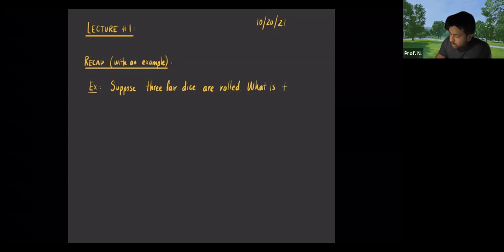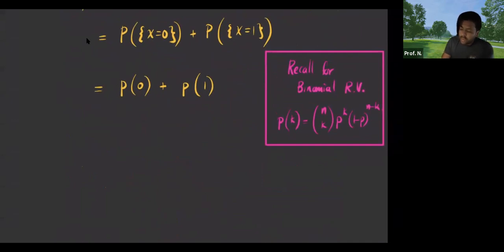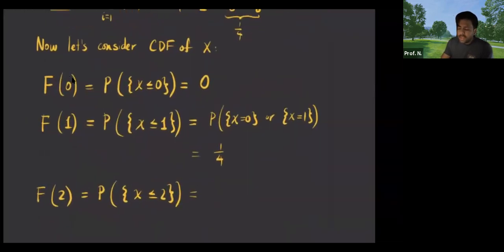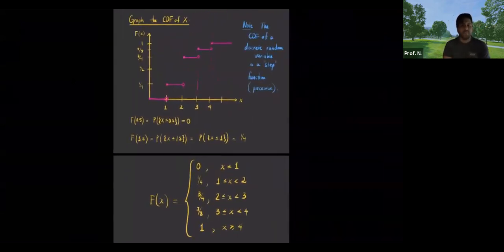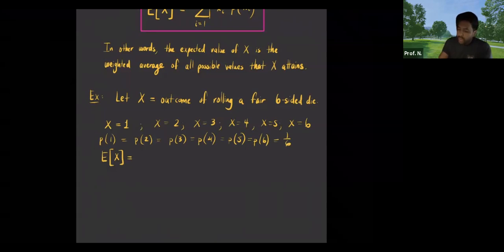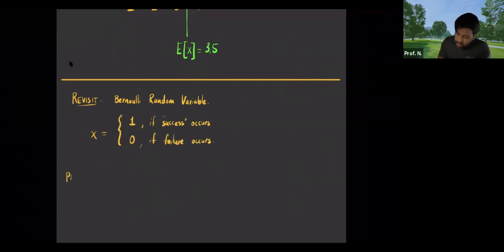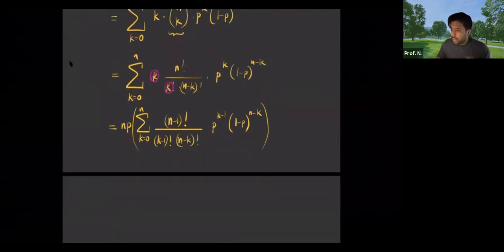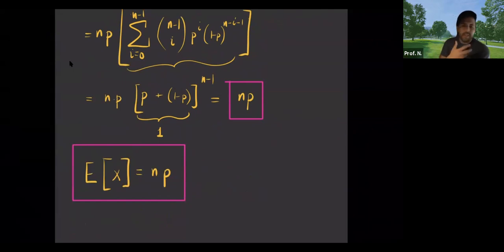Math 241 | Lecture 11